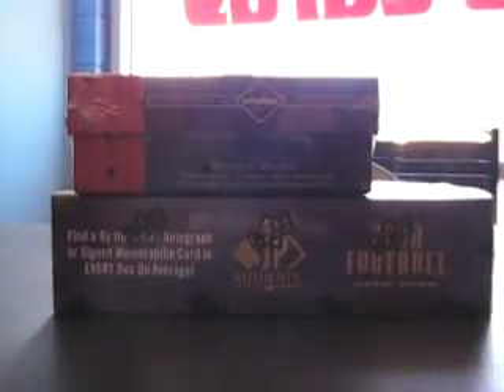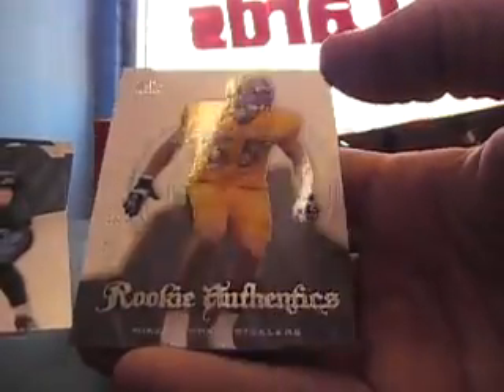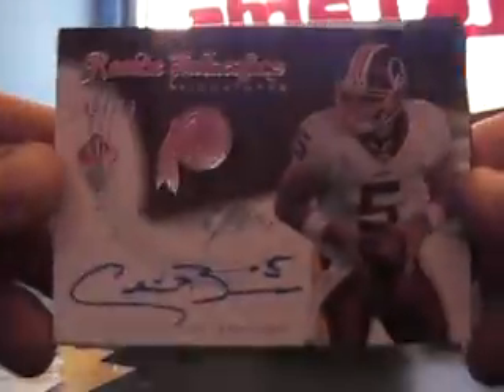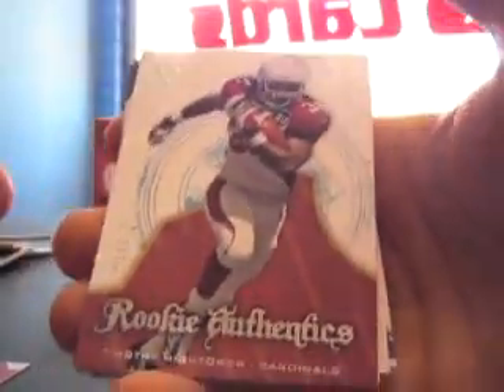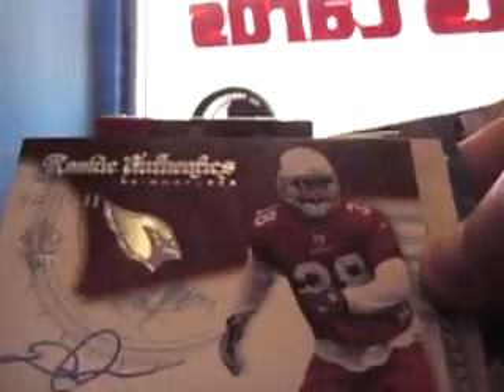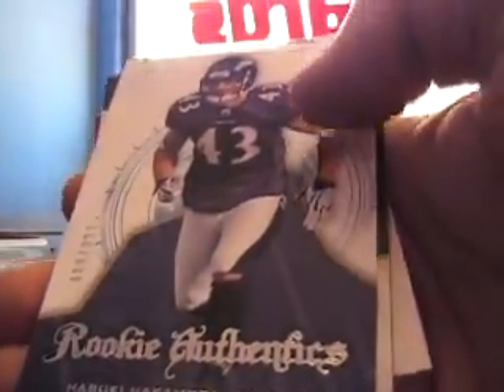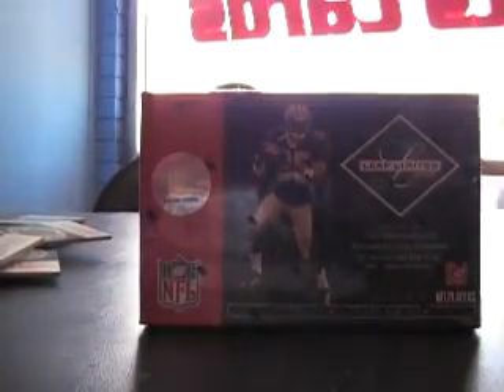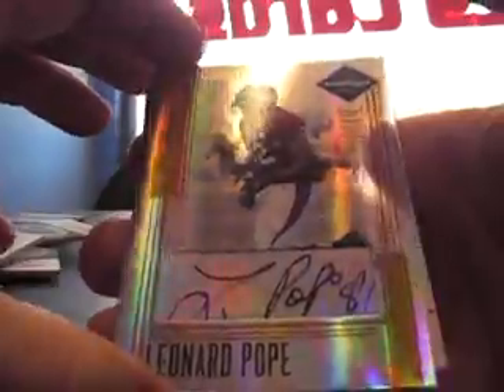Cole's 2008 SPA & 2006 Limited 2 Football Box Break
Hi Cole,

Here is the break for you. Thanks a lot for the order. Talk to you soon, Chris J.